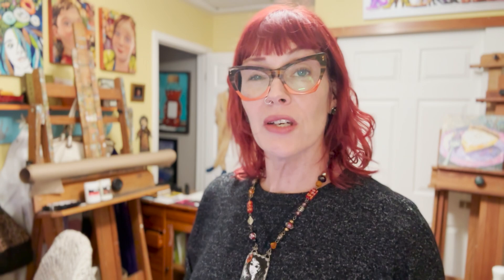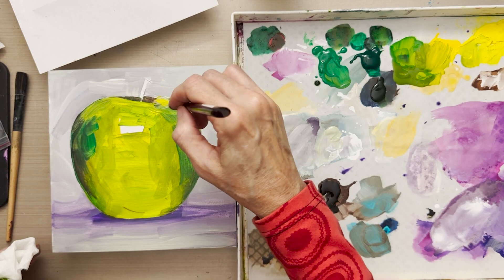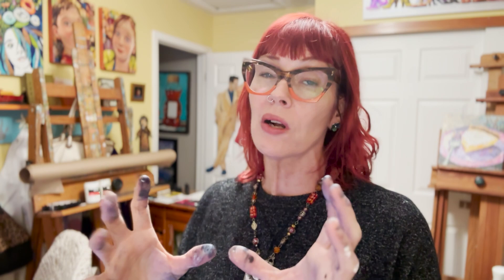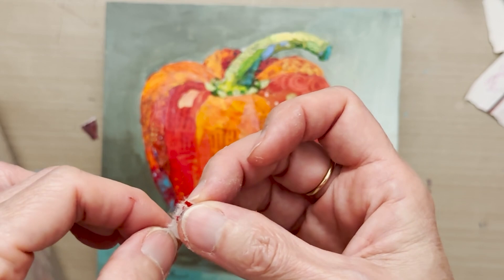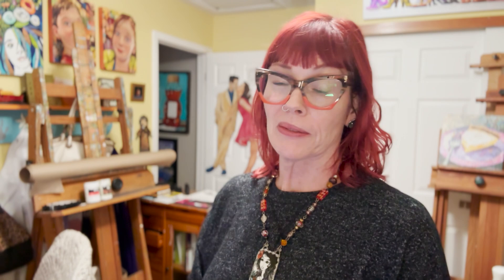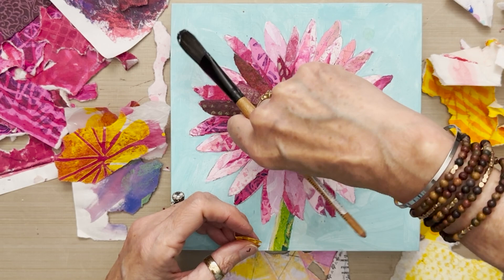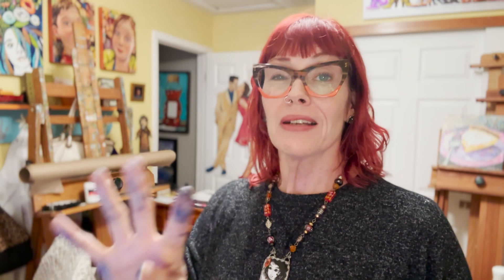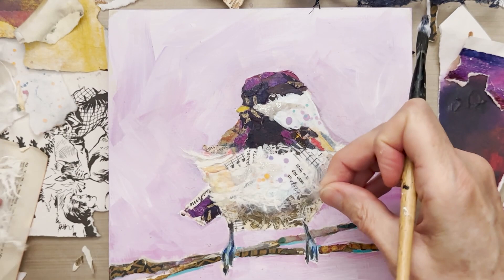Collage Crash Course Online is BACK!!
This Collage Crash Course; Building Block Basics workshop will open for registration on January 22, 2024 and run through February 16, 2024. Three video  lessons per week are pre-recorded, work at your own pace and on your own timeframe. There will be ONE LIVE ZOOM on February 5th, it will be recorded and added to the curriculum if you have to miss it or would like to re-watch it.